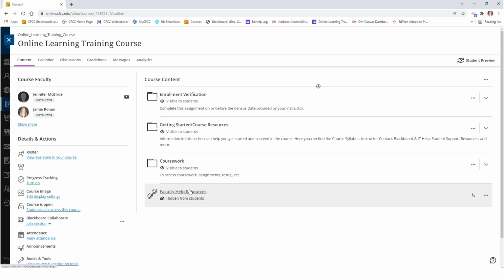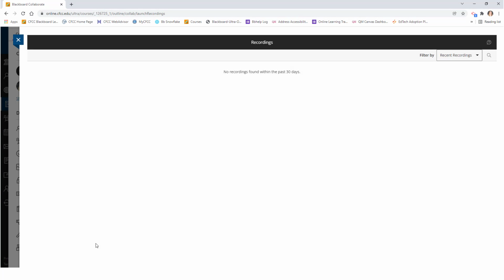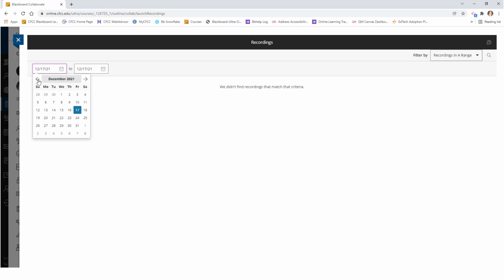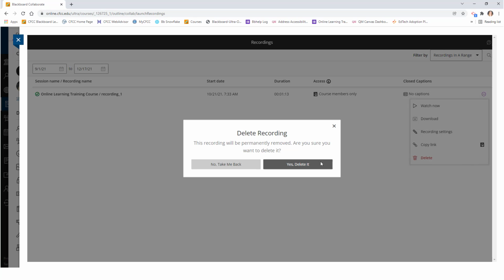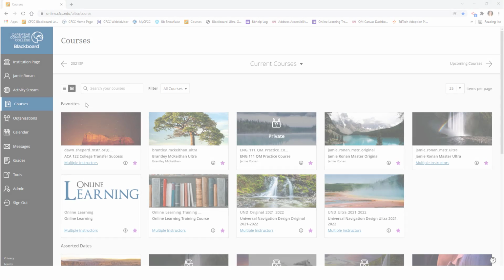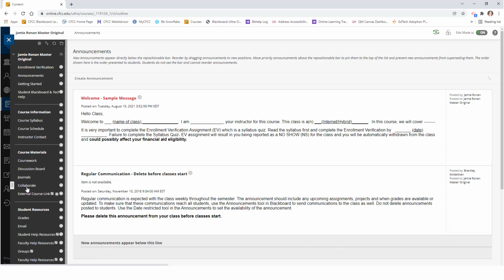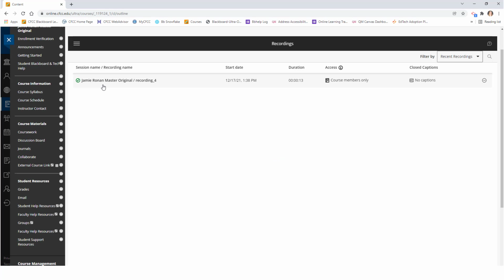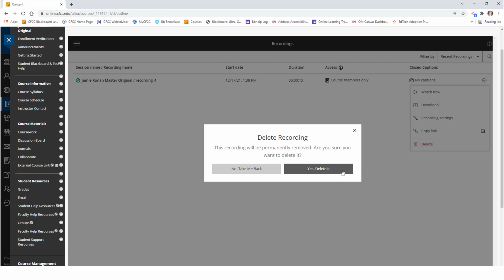How to Delete Bb Collaborate Recordings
A short video tutorial that explains how to delete Blackboard Collaborate recordings at CFCC.